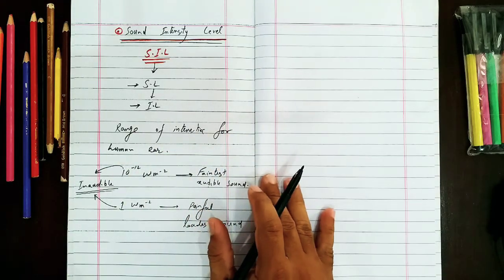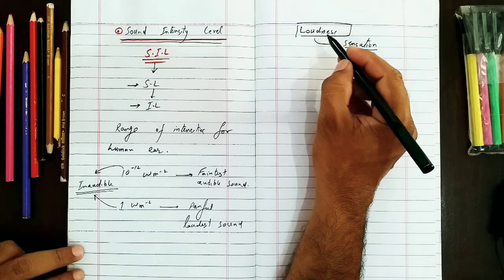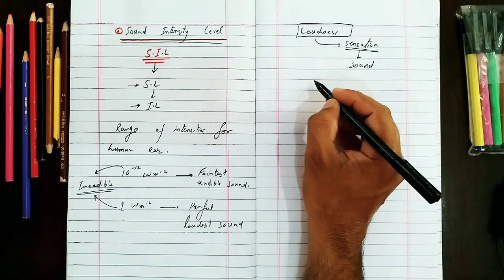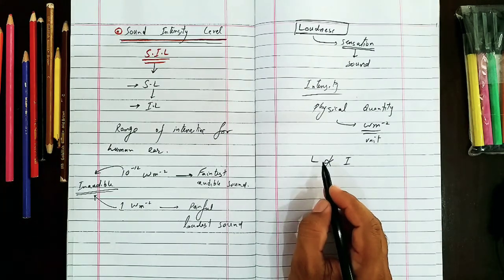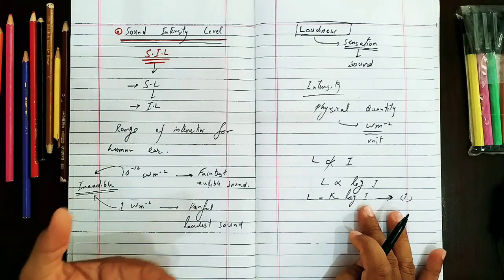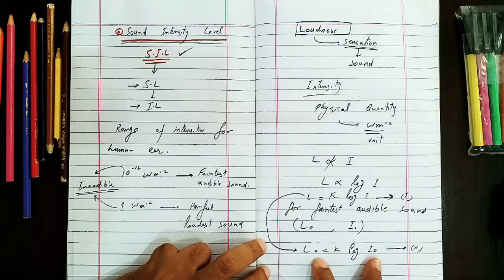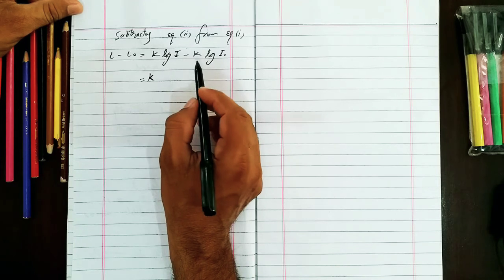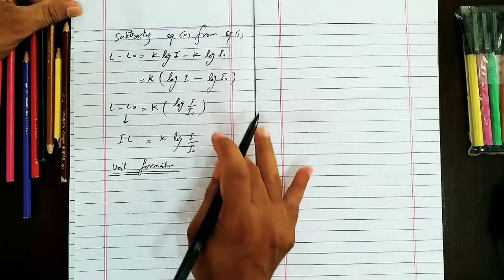Sound Intensity Level.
By Khalid Jutt.